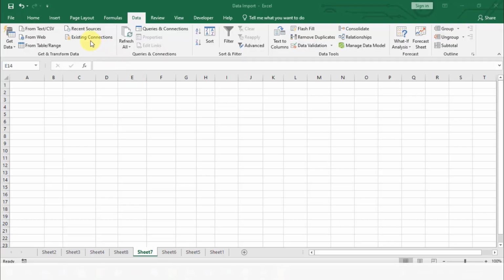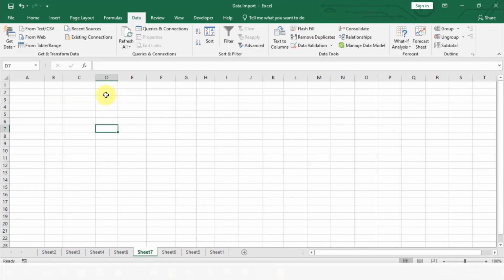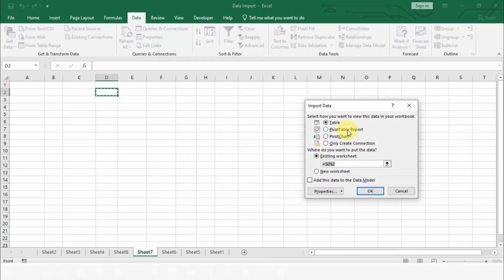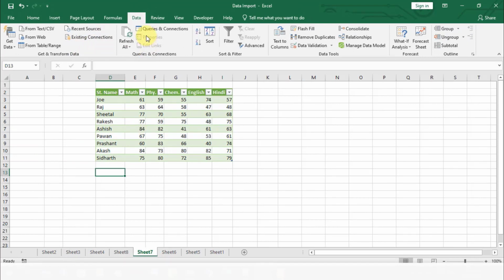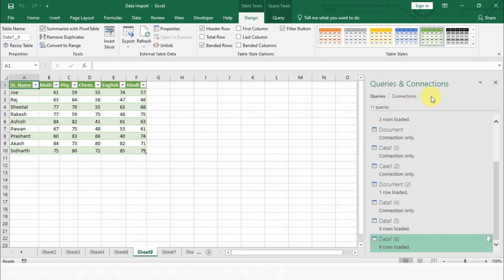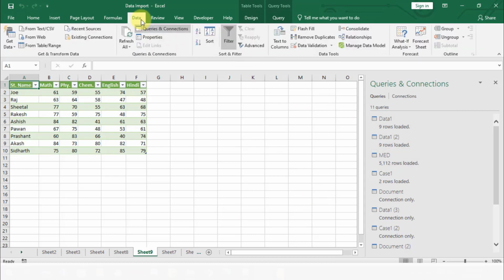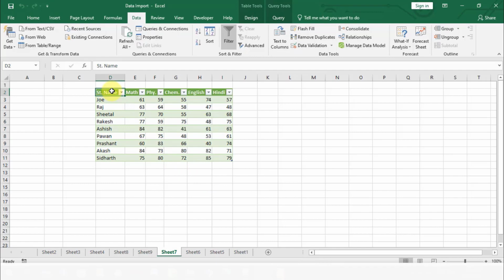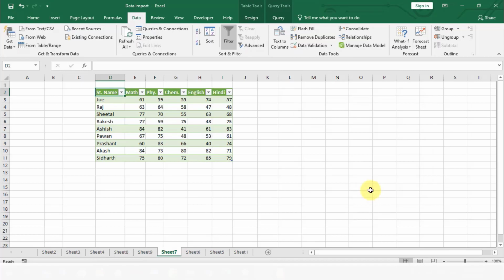Existing connections in Excel | Data connection between Excel workbook | Link multiple files